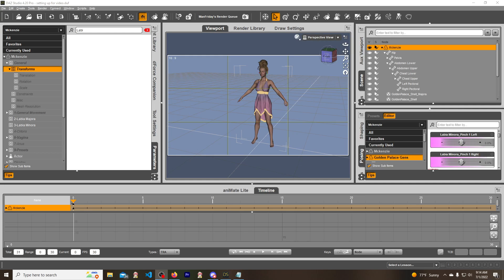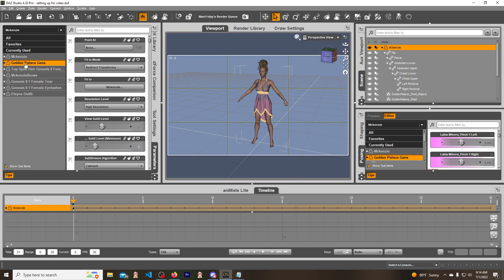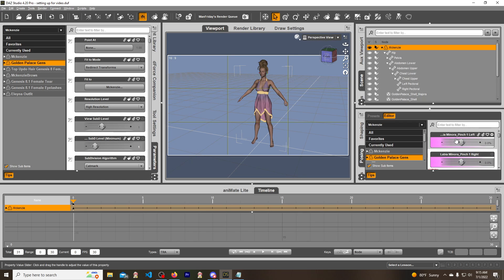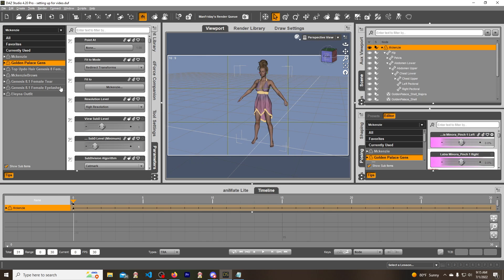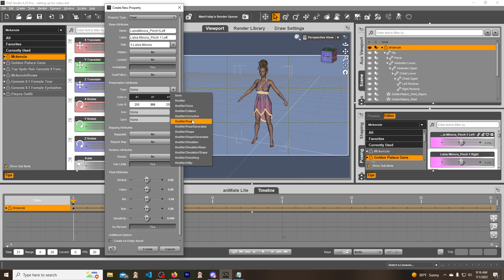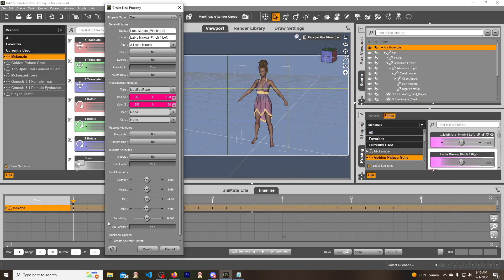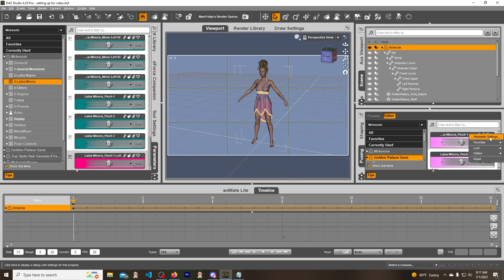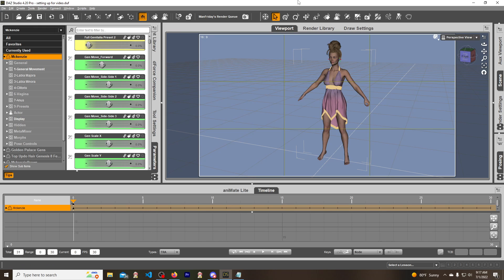Exporting Geograft Morphs from Daz3d to Unreal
In this video I will show you how to export geograft morphs from Daz to Unreal Engine 5